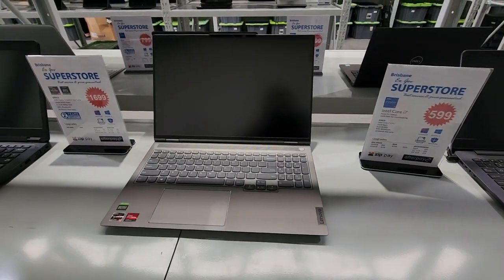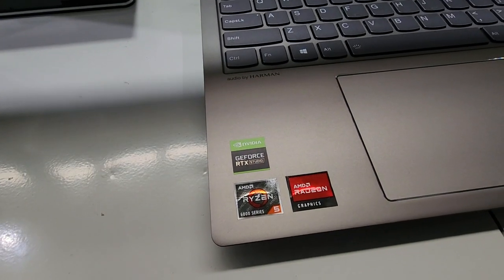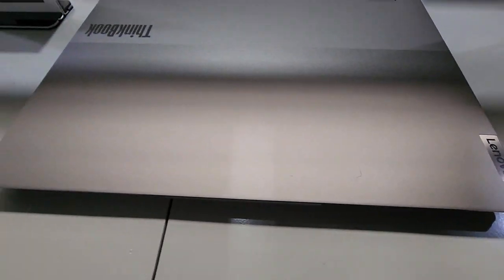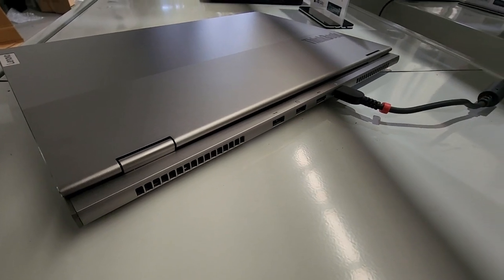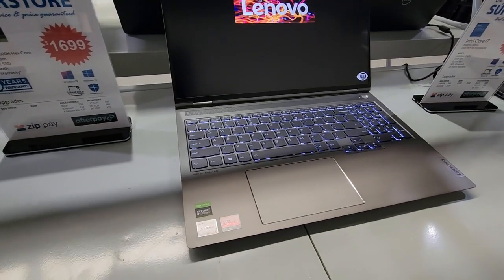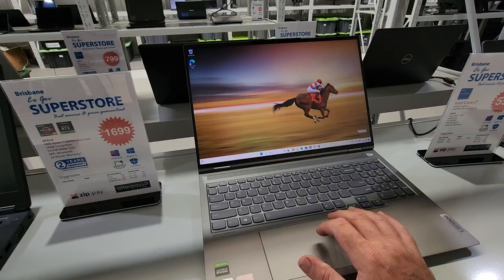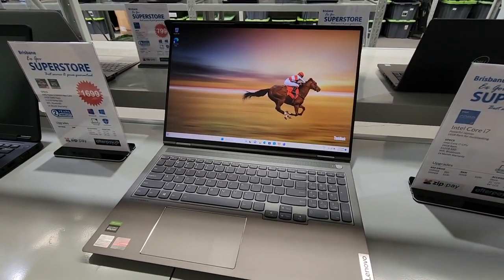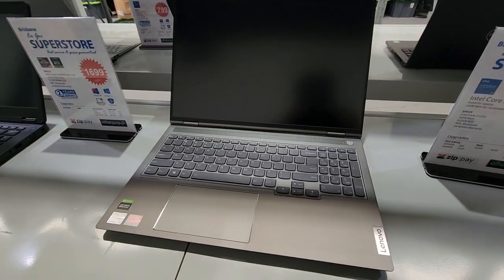Lenovo ThinkBook 16p AMD Ryzen 6600H w Nvidia RTX 3060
Lenovo Factory Second. New product but very minor marks / scratches. Please see video for details.